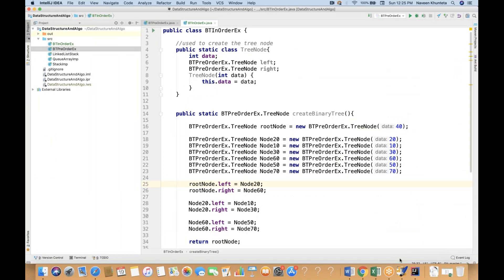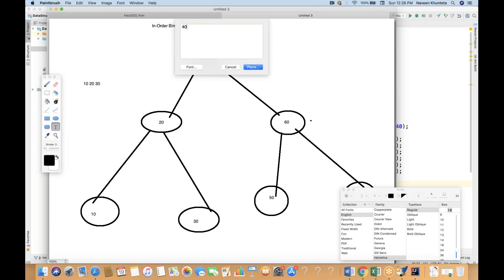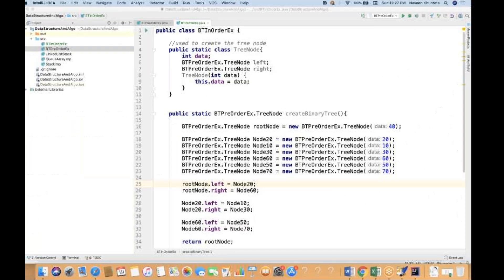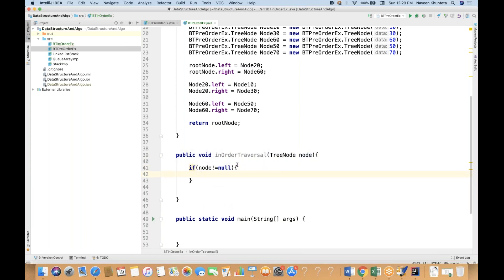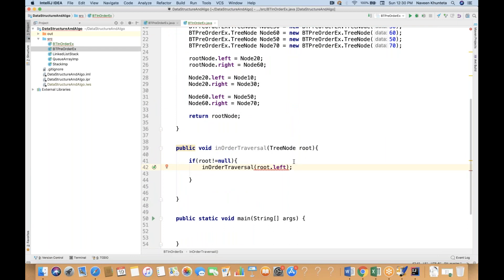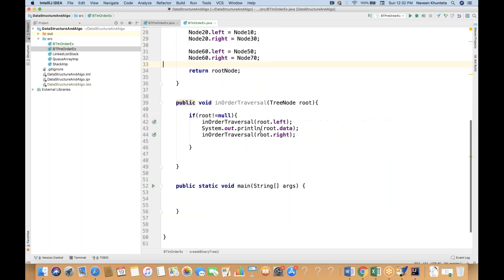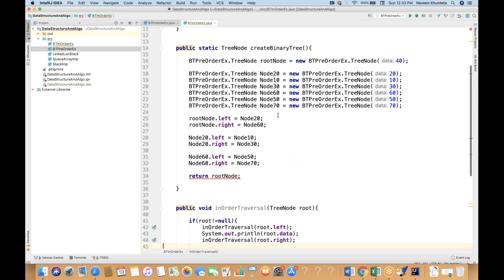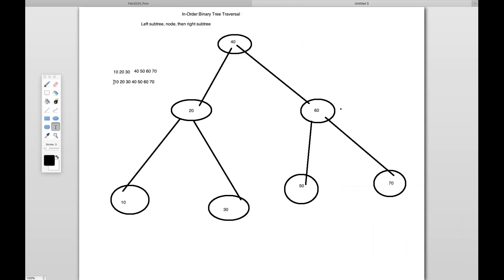Binary Tree InOrder traversal in java - DataStructure - Part -5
In this video, I have explained about what is Binary Tree and In-Order Traversal using Recursive function.
In Order : Visit left subtree, node and then right subtree.

Learn:
1. What is Binary Tree
2. How to create Tree Nodes in Java
3. How to create Binary Tree using different Tree Nodes
4. How to use InOrder traversal recursively